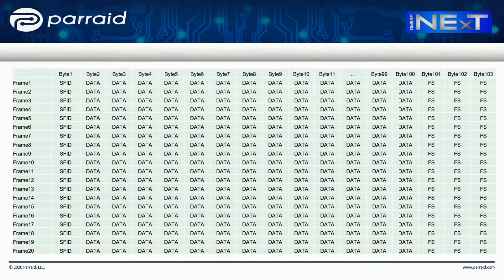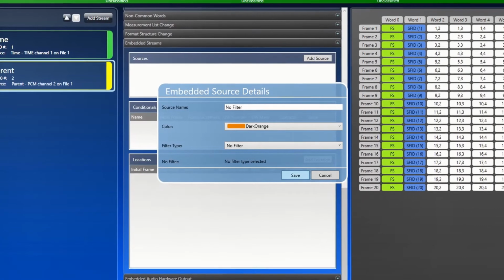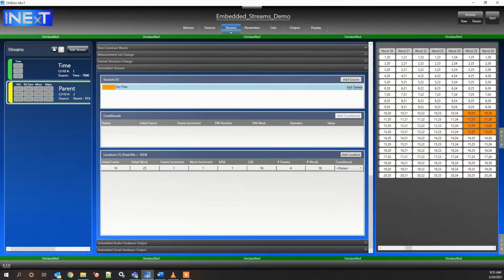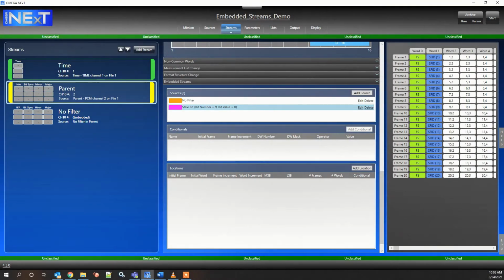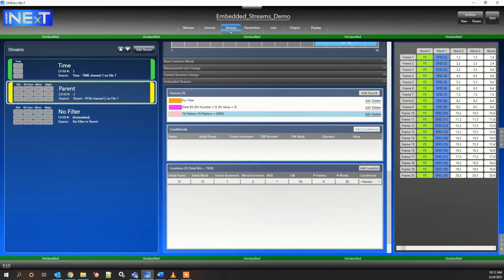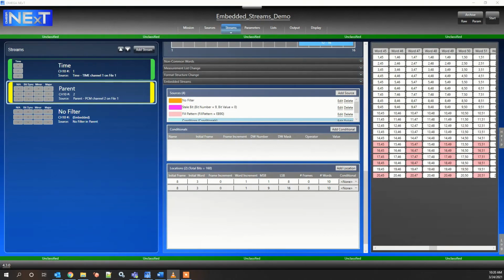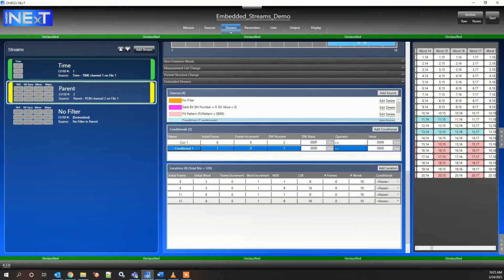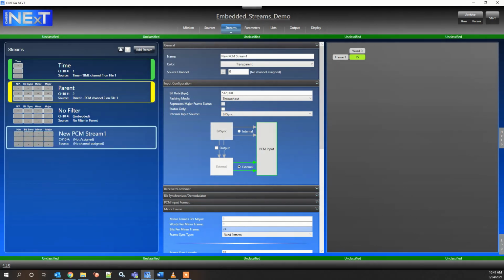How to Setup PCM Embedded Streams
How to setup PCM embedded streams using Parraid's Omega NExT software.